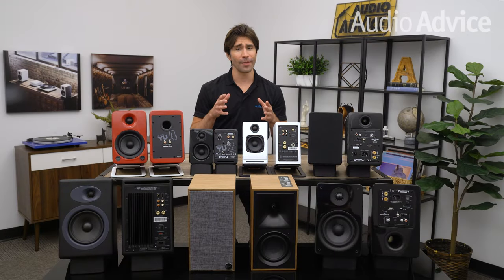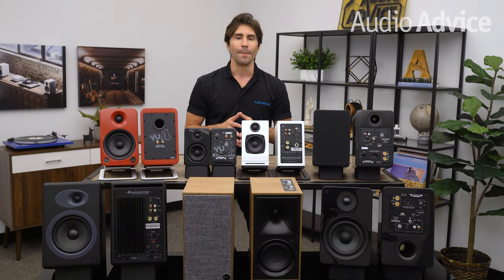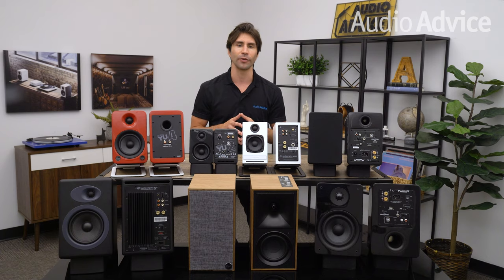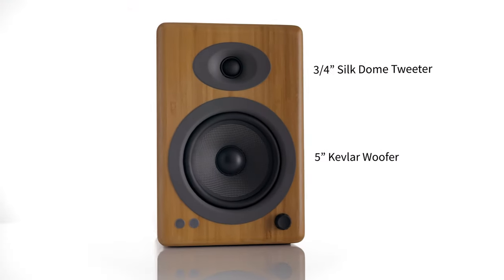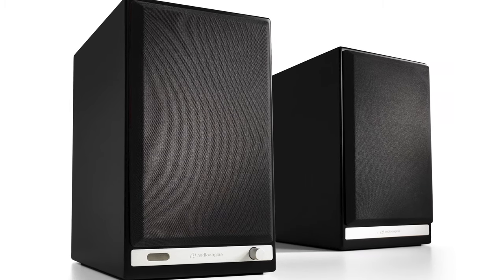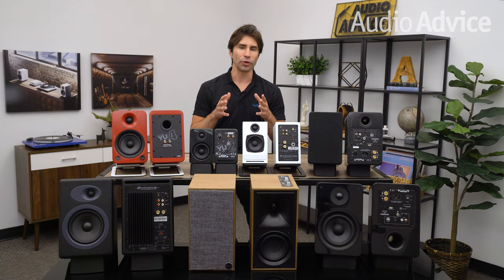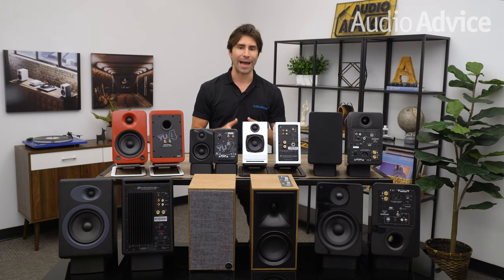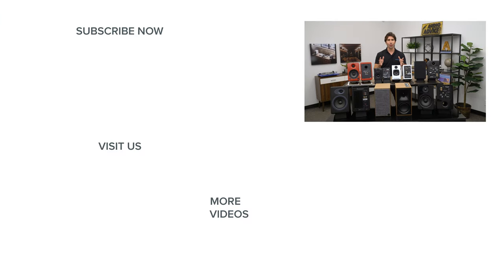Best Powered Speakers to Pair With a Turntable || Peachtree, Audioengine, Kanto, & Klipsch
If you’re just getting started with vinyl, a quality pair of powered speakers provide a solid foundation for a system you can grow with over time. In this video, we take a look at three great brands that offer good powered speakers for turntables. Assuming you have an entry-level turntable, any of these speaker sets will help you build a great-sounding system. Don't be surprised if you're blown away by the sound quality and start adding components to further refine your setup!